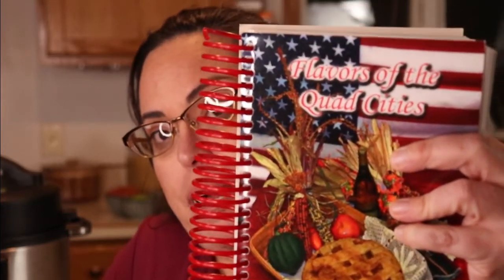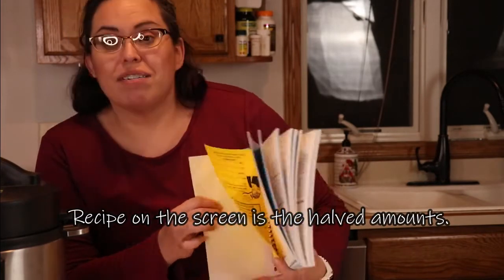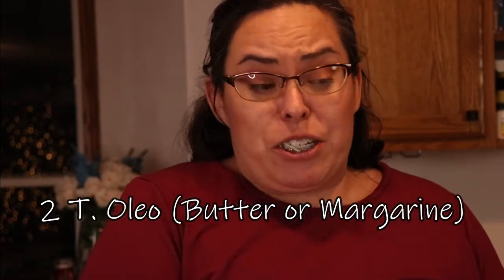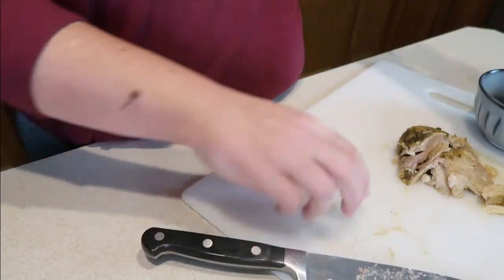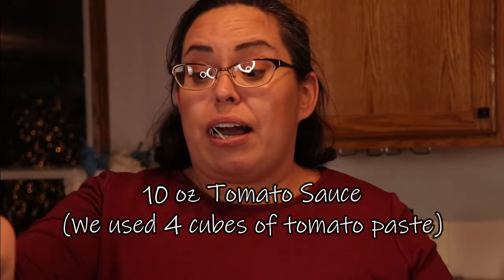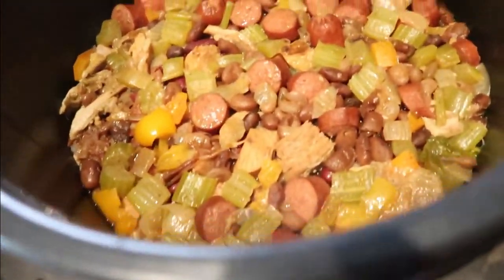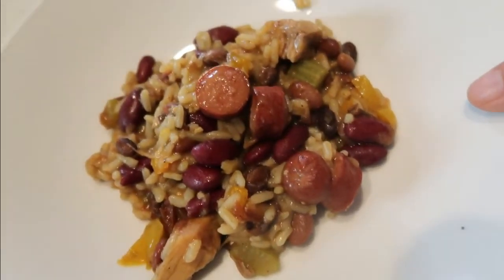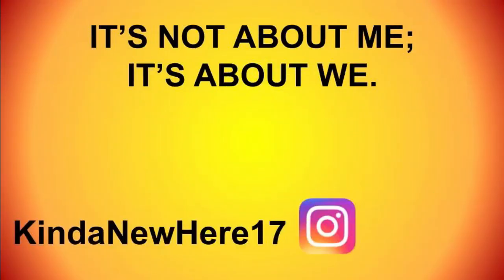New Cookbook| Flavor's of the QuadCities|Instapot Poorman's Jambalaya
My grandmother and I have a long standing tradition of looking at old church cookbooks.  Judging the recipes and saying we are going to try them. This year she bought us "matching" cookbooks.  I had all the ingredients to try the one below.  Since we were having a snow storm I thought this would be the time to try Poorman's Jambalaya.

Thank you Grandma!

Poorman’s Jambalaya (submitted by Fern Graflund)
4  bay leaves
½ teaspoon salt
½ teaspoon dry mustard
1 teaspoon gumbo file
1⁄2 teaspoon cayenne pepper
1⁄2 teaspoon ground cumin
1 teaspoon black pepper
1⁄2 teaspoon dried thyme leaves
½ teaspoon minced garlic
4 tablespoons oleo (butter or margarine)
1 1⁄2 cups diced onions
1 1⁄2 cups diced celery
1 cup green bell pepper, diced
1 cup converted rice, uncooked
4 cups meat broth
12 Oz Turkey
Combine seasonings and set aside. Saute meat in oleo. Add Onions, Celery, peppers, seasoning mix, garlic; stir well and cook about 10 minutes.  Add rice, cook 5 minutes. Scrape bottom of pan while stirring. Add stock, beans, tomato sauce. Simmer 20 minutes until rice is tender but still crumbly.  Remove Bay Leaves.

Planning tools:
• Meal Plan magnetic tablet

GEAR:
Camera
o Canon Rebel SL2
o Canon M50 Mirrorless Camera
o Canon G7x Mark II
Microphone :
o TAKSTAR SGC-598 Interview Microphone for Nikon/Canon Camera/DV Camcorder
Lighting:
o 2 Mainstays 72'' Combo Floor Lamp Great Value LED
o Light Bulbs, 8.5W (60W Equivalent), Daylight, 4-count
• Neewer Ring Light